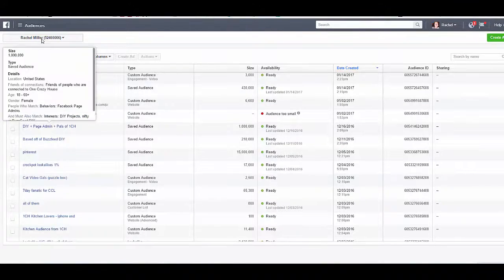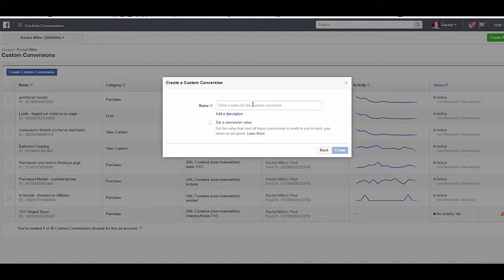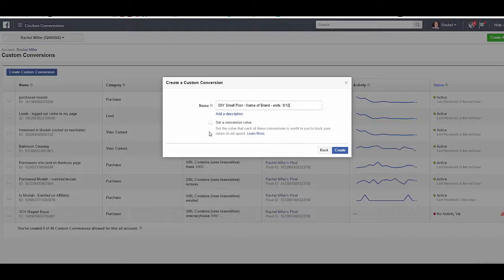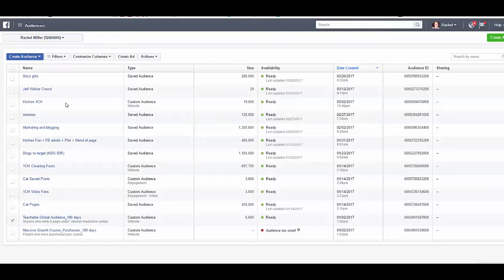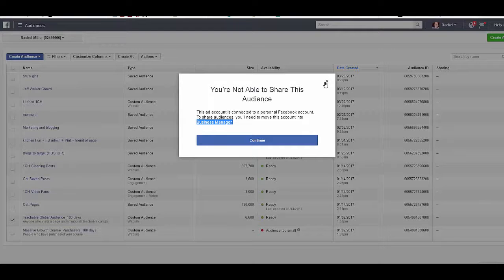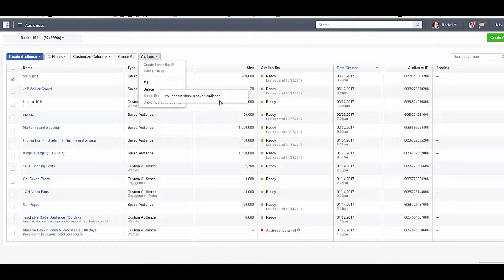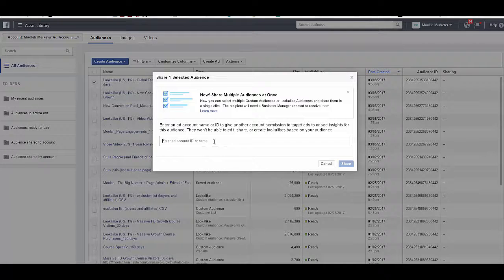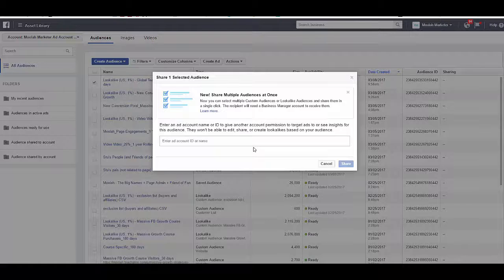How Do You Share Pixel Data with a Brand for Sponsored Posts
This is one of the questions that came up in our Facebook course.

Join the conversation and get nerdy about Facebook with other influencers!!